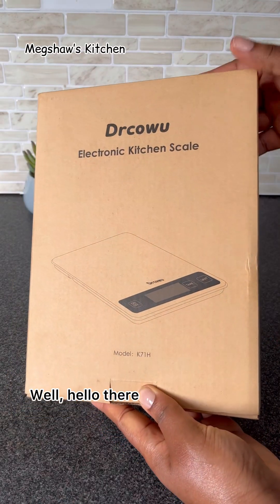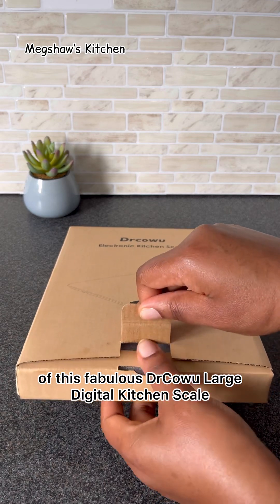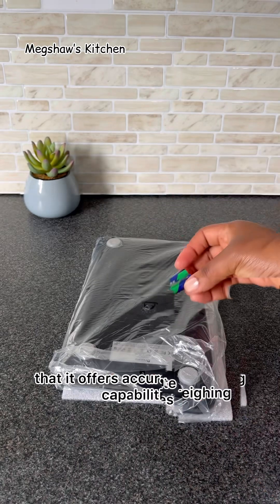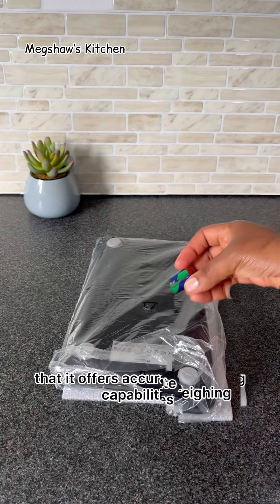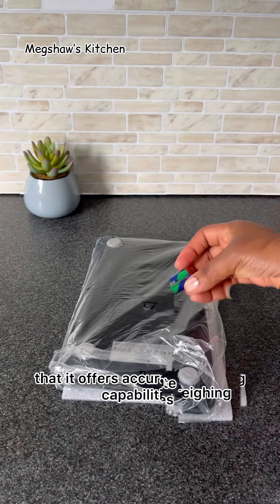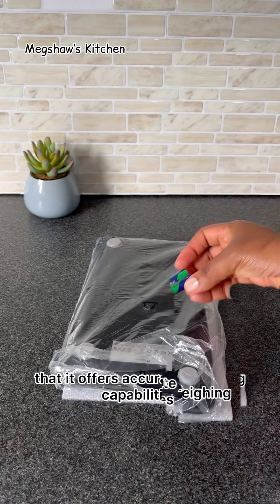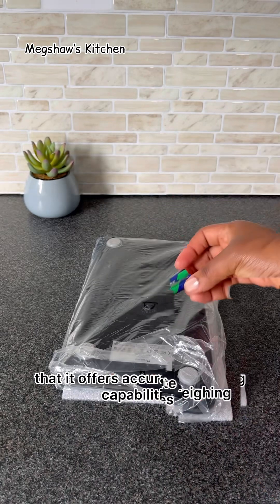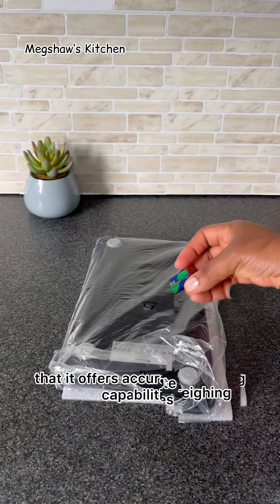DrCowu Digital Kitchen Scale | Product Review | Megshaw’s Kitchen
This is a review of DrCowu Digital Kitchen Scale.

DrCowu Digital Kitchen Scale is perfect for accurately measuring food / baking ingredients including liquids.